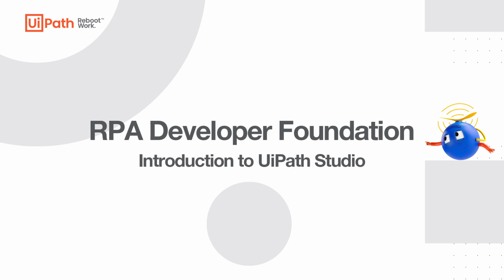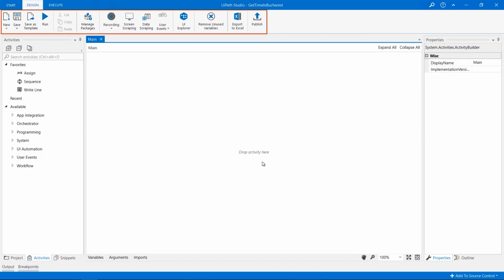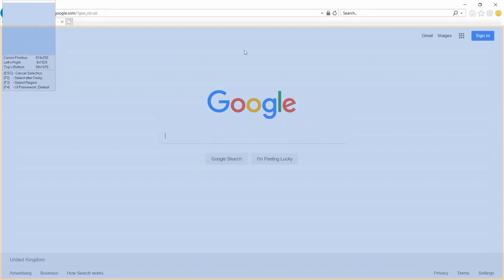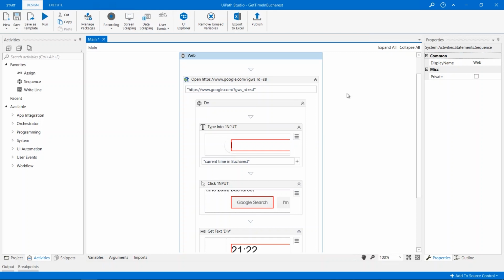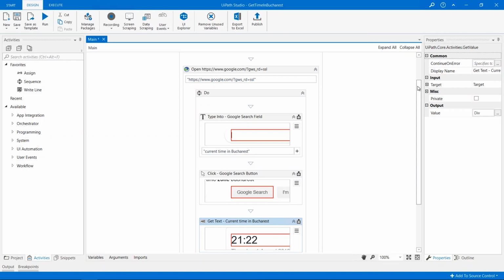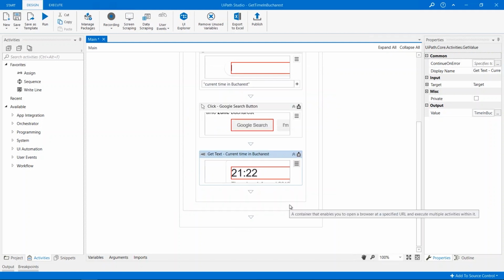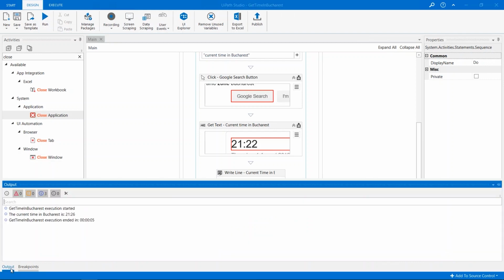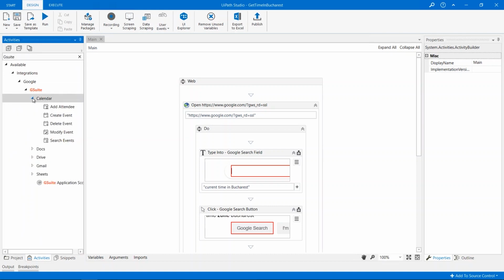Your first workflow automation with Studio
Discover how to create a new automation process with UiPath Studio, capture a few steps with the recorder, add activities, configure the activities, and use variables.
This tutorial is part of the Introduction to RPA Developer Role course on UiPath Academy.